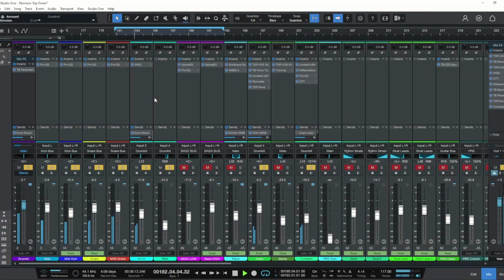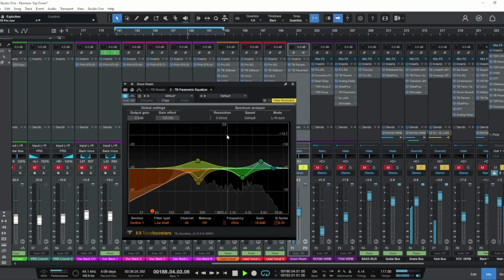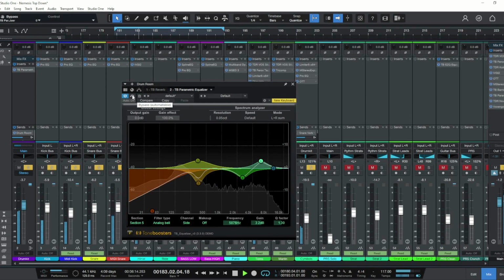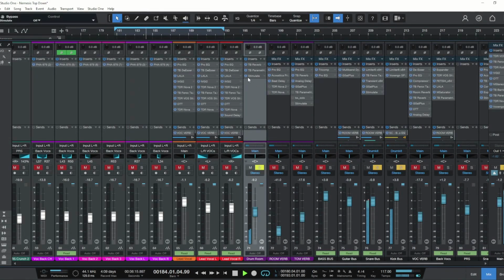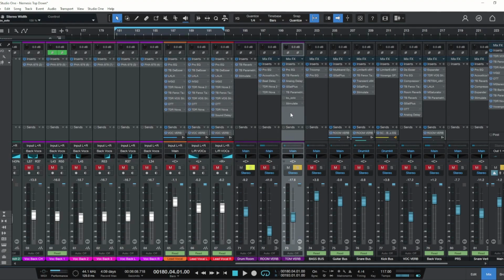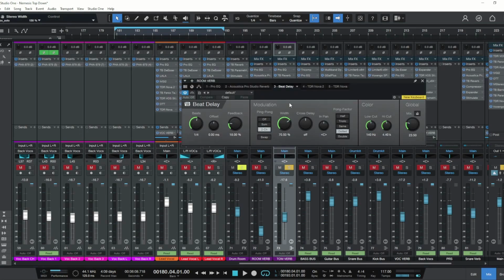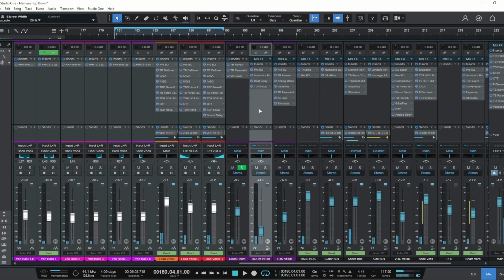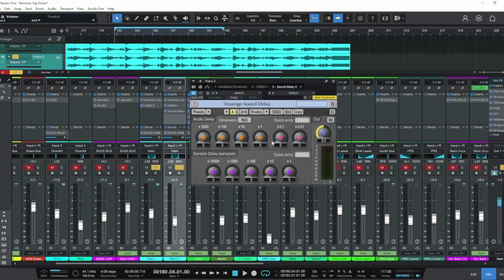How to apply Mid/Side processing on stereo effects for enhanced width and depth in your mix.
Mid/Side isn't just for stereo tracks and busses, but works wonders on effects as well.